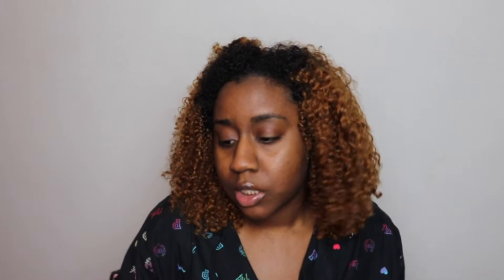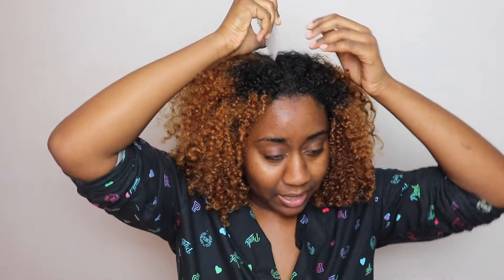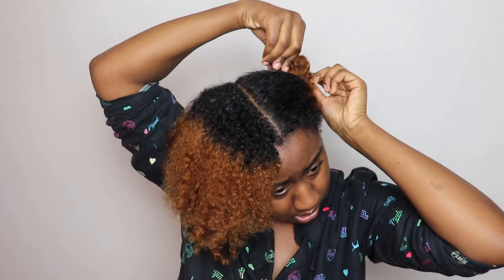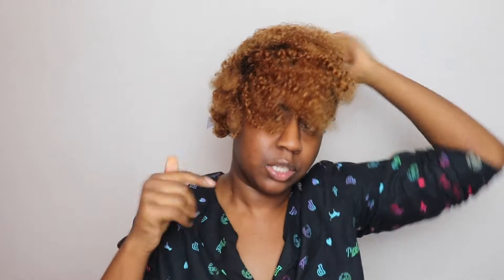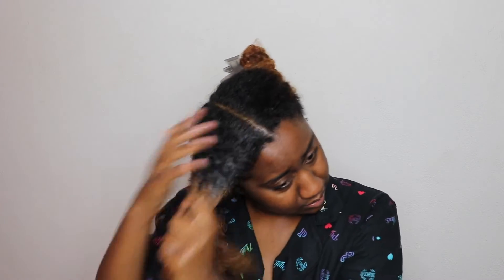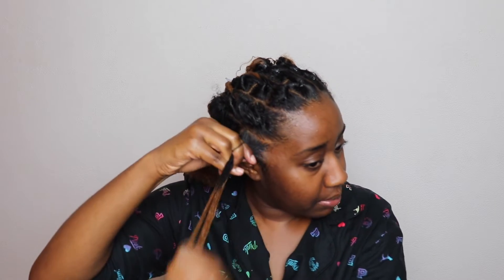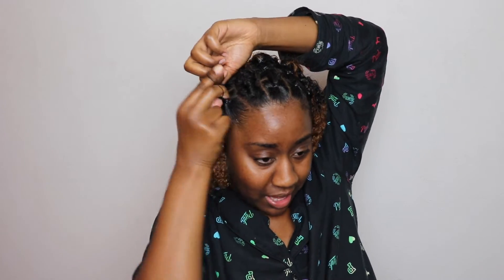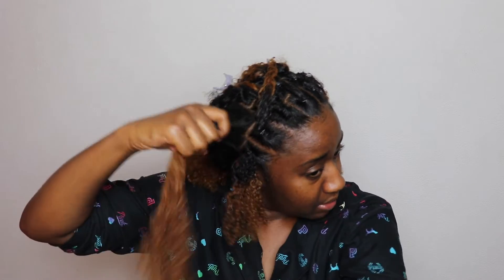TRYING TO STYLE MY HAIR + CHIT CHAT | NATURAL 3C/4A HAIR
HEY YALL! It's New Years Eve and I cannot believe how fast this year went by! I was just messing around and talking and this is the style that I came up with. Expect greatness in 2020!! Love y'all and be blessed!

PRODUCTS USED IN OR FOR THIS VIDEO:
OGX argan oil of moracco shampoo and conditioner
Cantu Deep treatment masque
Mielle white peony leave in conditioner